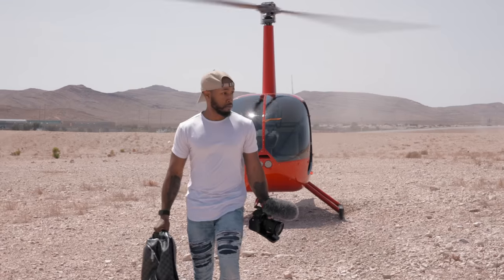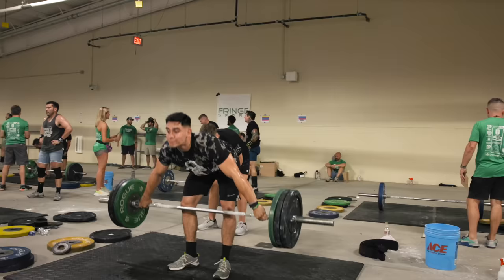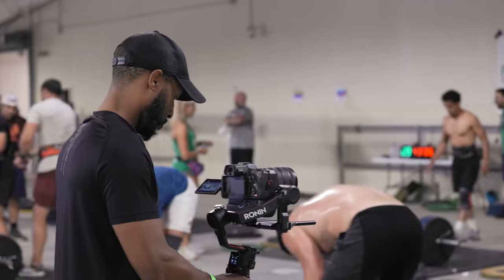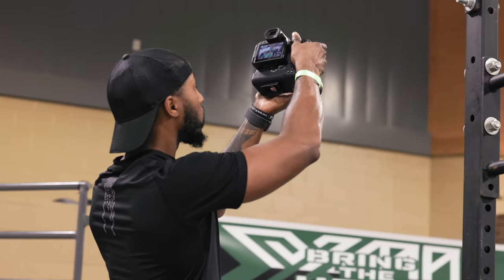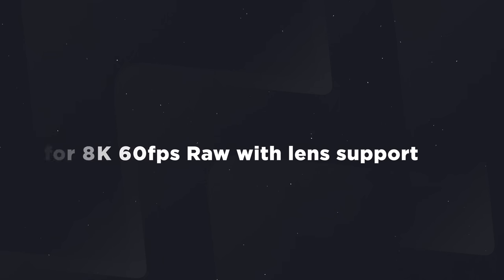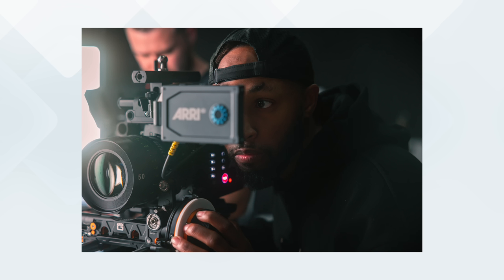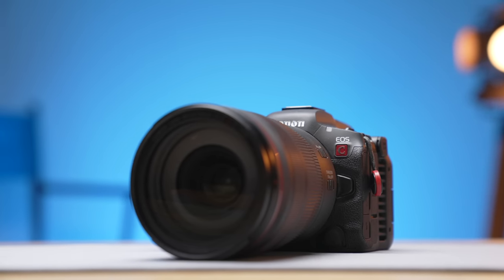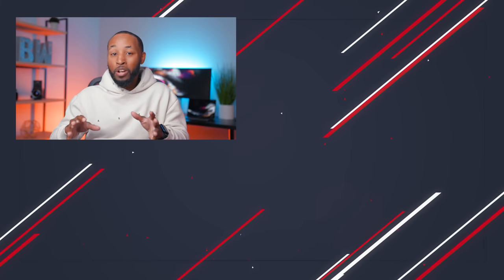This Changes Everything | Canon R5C 1 Month Review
Canon R5C
Base battery
Kondor Blue Canon R5 Cage
Canon Battery Grip
Kondor Blue Dummy Battery
My Gimbal
"L" Bracket